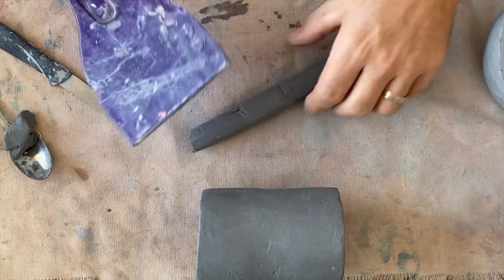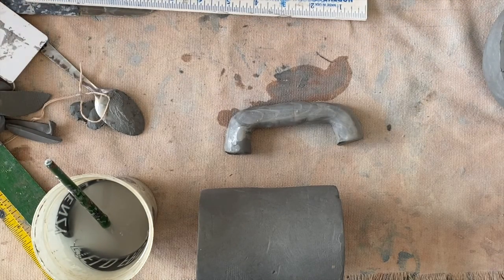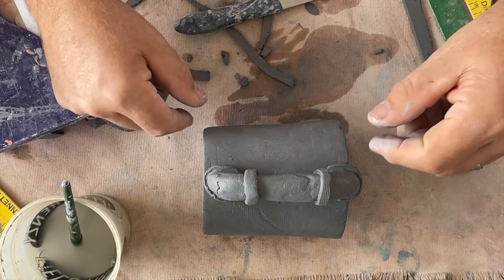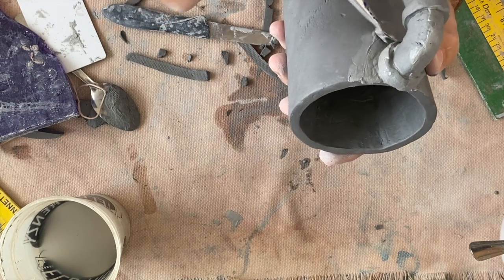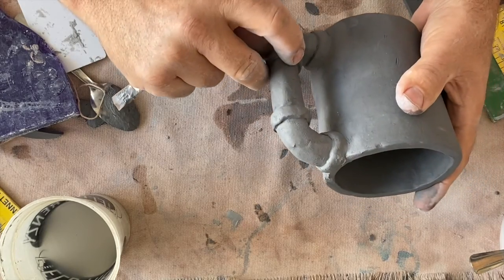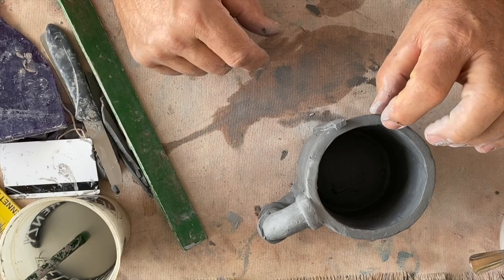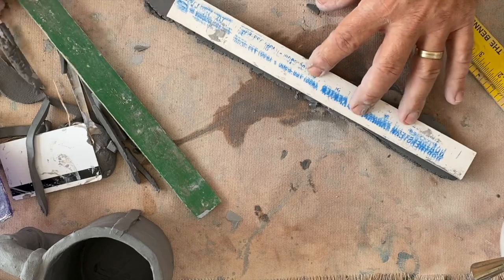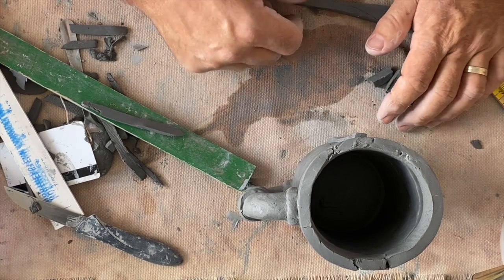Making a Clay (coil or slab) Coffee Mug Part 2 Handle